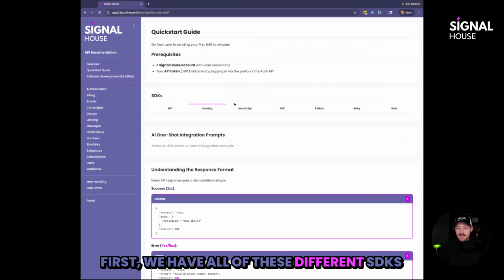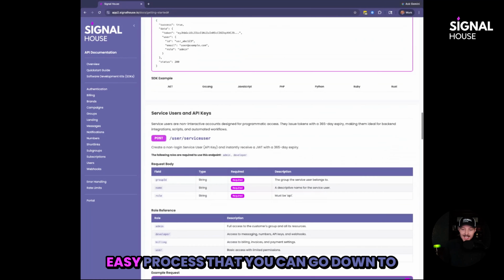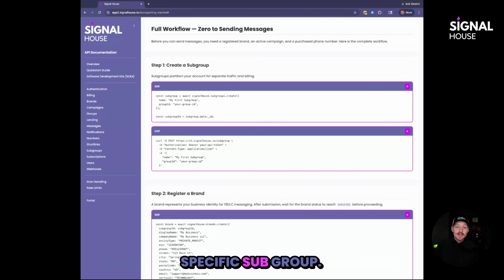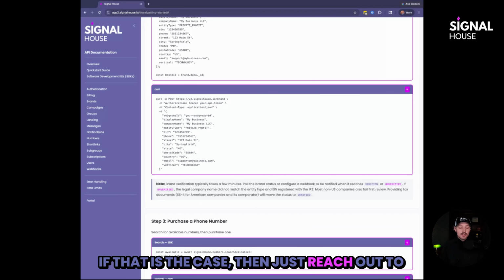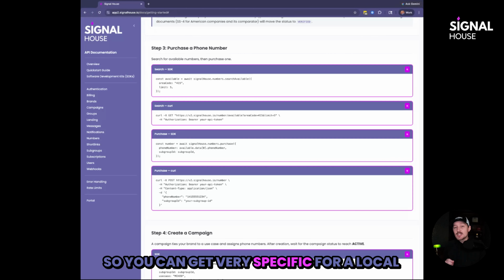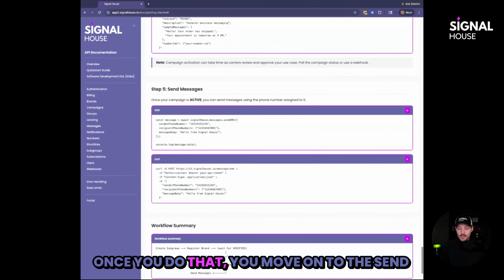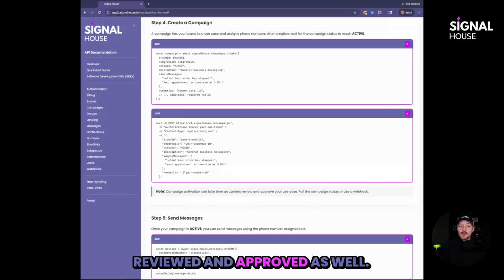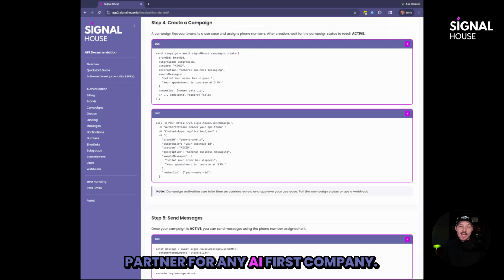Stop Coding and Start Messaging! How to leverage No-Code Tools to Send A2P Traffic in 2026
What if you could build a world-class SMS platform without writing a single line of code? In 2026, the barrier to entry has officially vanished 😯

In this video, Will Craig, Co-Founder of Signal House, breaks down how solopreneurs and mid-market enterprises are bypassing traditional development cycles. By leveraging AI-first tools like Claude Code, Cursor, and Lovable, anyone can integrate professional-grade A2P (Application-to-Person) messaging in minutes—not months 😳🙌

What You’ll Learn:

☠️ The Death of the Engineering Degree: Why "coding assistants" have leveled the playing field for non-technical founders.

🤖 Model Context Protocol (MCP): A sneak peek at how Signal House’s upcoming MCP will allow your AI agents to talk directly to our agents—automating 10 DLC registration, website audits, and campaign approvals.

🧬 AI-Native Documentation: How to use our V2 API docs to "feed" your AI assistant exactly what it needs to build your integration for you.

😎 The 5-Step Integration Path: A walkthrough of the streamlined workflow:

After using the one-shot integration prompt we provide in our docs with your agent of choice, you simply:

1️⃣ Create a Subgroup (Organize your data).

2️⃣ Register a Brand (Carrier compliance made easy).

3️⃣ Purchase a Phone Number (Local presence via area code & NXX).

4️⃣ Create a Campaign (Define your use case).

5️⃣ Send Messages (Massive scale with a single API call).

Signal House is the only AI-first messaging provider designed for the modern agentic workflow. We provide the infrastructure so you can focus on the conversation.

We’re posting deep dives into the future of messaging, AI agents, and 10DLC compliance every week.